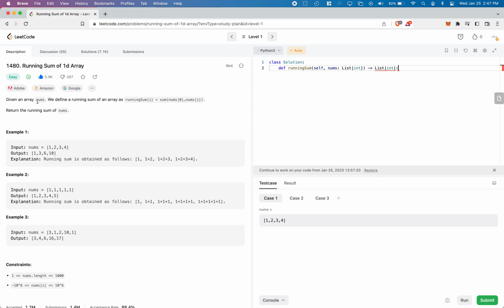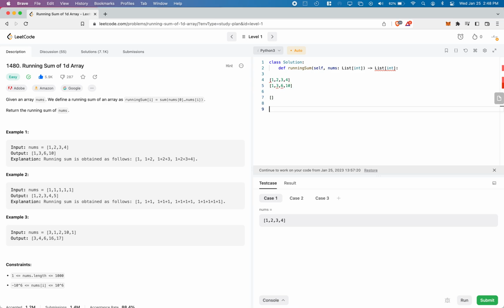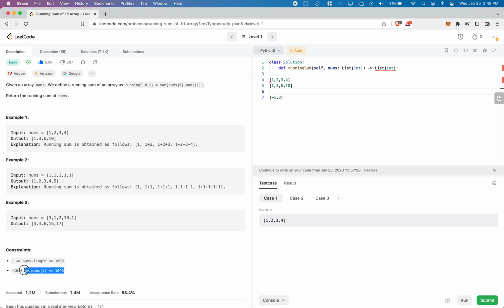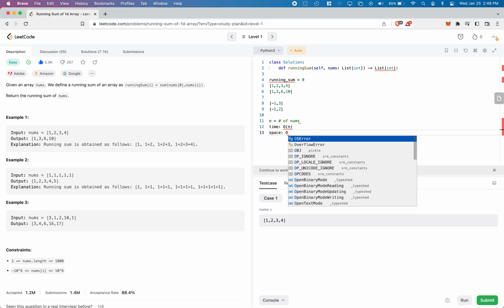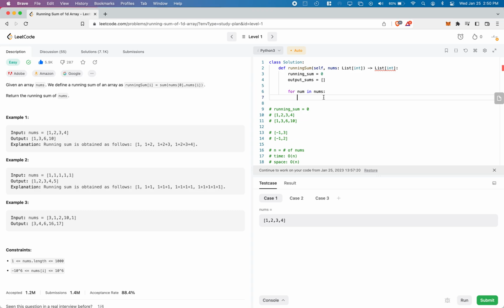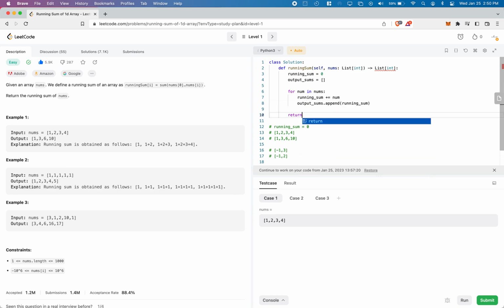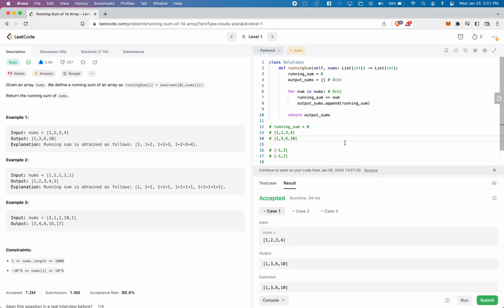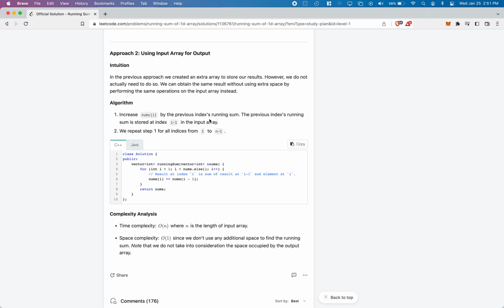Leetcode #1480 Running Sum of 1d Array